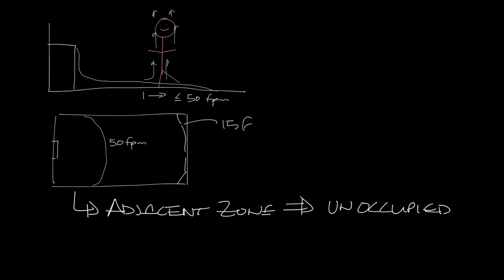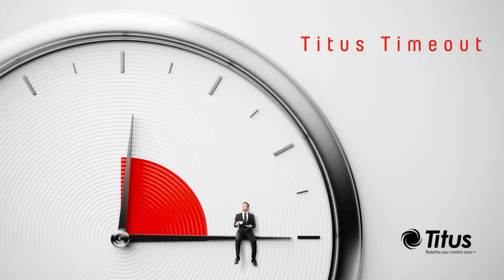Titus Timeout Podcast - The Adjacent Zone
This week's podcast discussed the adjacent zone in displacement ventilation systems.